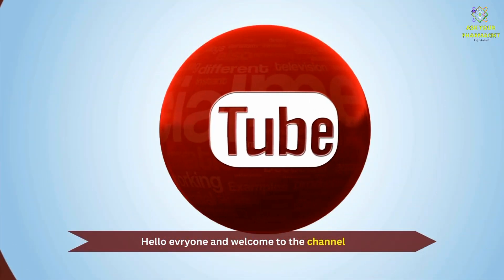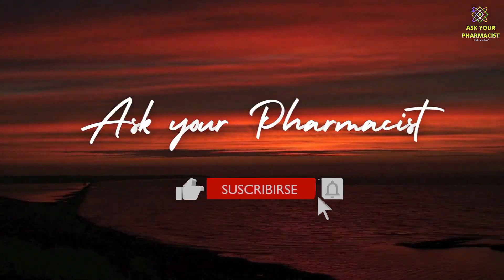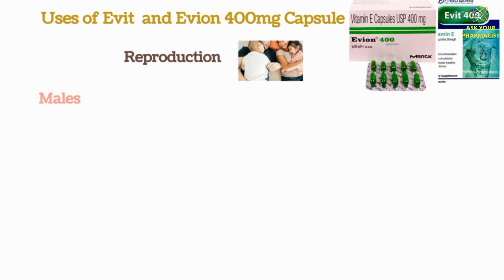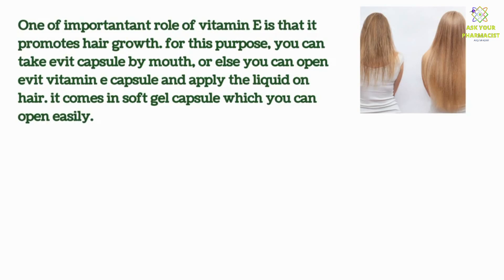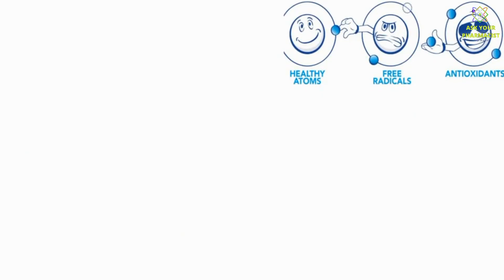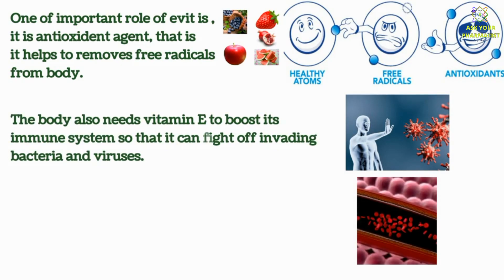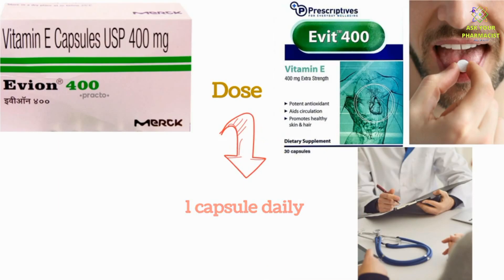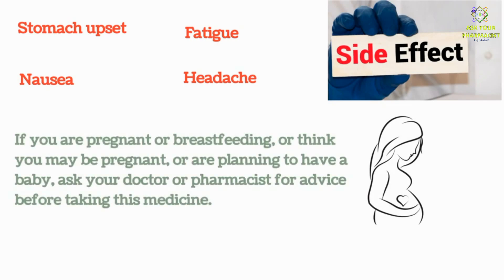Evion 400mg | Evit 400mg | Evion capsule | Evion 400 for skin | evit 400 sg capsule uses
To get vitamin e

Hi, i am pharmacist working in Dubai united Arab of emirate, I am here to provide you all the information regarding correct use of medicine,disease knowledge, life style change for healthy living, proper diet, meal plan, medicines side effects, latest innovation in science, So do like and subscribe the channel @askyourpharmacistanjum

Today our video is regarding vitamin e use. the most common brand of which is Evion 400mg and evit 400mg capsule.evit 400 and evion 400 capsule complete script is as follows

Today our video is related to very important vitamin, which has role in skin, hairs, reproduction and many more which we will discuss later

Here we are talking about vitamin e , the most common brand of which is evit. we will discuss all about evit capsule,in detail, so stick around and do like and subscribe the channel

Vitamin E is a fat-soluble vitamin. there are many brands of vitamin e available in the market, but most common used is evit capsule.
Therapeutic Indications Of Evit Vitamin E 400Mg Capsules are as follows

evit vitamin e is involved in reproduction
In males, it Significantly improves sperm motility & protects against sperm morphology defects by free radicle, along with improving sexual hormone production.
In females,it Significantly improves the endometrial thickness in women with unexplained infertility.
one of importantant role of vitamin E is that it promotes hair growth. for this purpose, you can take evit capsule by mouth, or else you can open evit vitamin e capsule and apply the liquid on hair. it comes in soft gel capsule which you can open easily.

evit capsule is also used as anti aging agent. it also helps in detoxifying the skin, helping it to glow.evit capsule is also used for hyperpigmentation of skin.

one of important role of evit is , it is antioxident agent, that is it helps to removes free radicals from body. you can watch the video, to understand completely free radicle and antioxident concept, and also food and supplements rich in  antioxidents. the link is on ibutton and also in description.

The body also needs vitamin E to boost its immune system so that it can fight off invading bacteria and viruses.

evit vitamin E helps to widen blood vessels and keep blood from clotting within them.

now lets see dose for evit capsule
Remember Always take this medicine exactly as your doctor or pharmacist has told you

The usuall dose is 1 capsule daily, but it can be changed according to dr recommendation.
also note that, evit comes in gel like casule. you can take it by mouth, our if you want to apply on hairs and skin, u can apply by opening the capsule, and using the liquid.

side effects for Evit Vitamin E are Stomach upset, nausea, fatigue, headache.

If you are pregnant or breastfeeding, or think you may be pregnant, or are planning to have a baby, ask your doctor or pharmacist for advice before taking this medicine